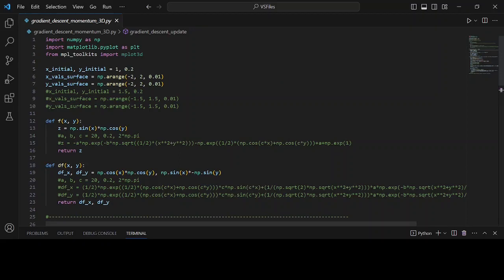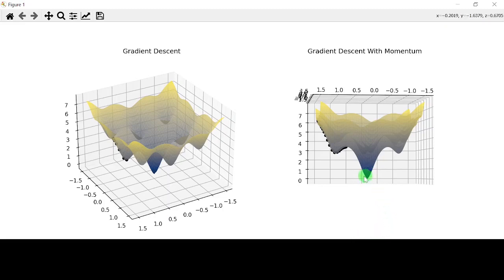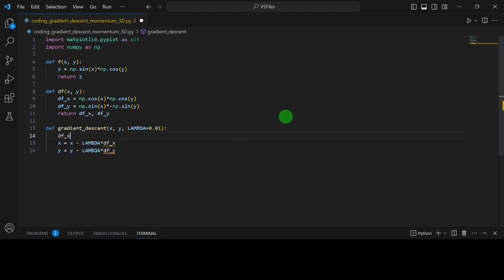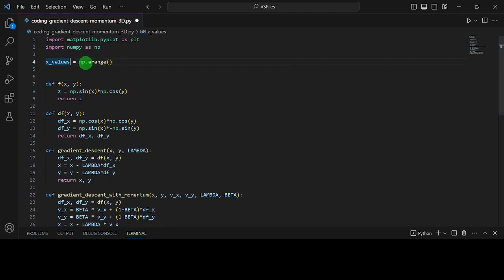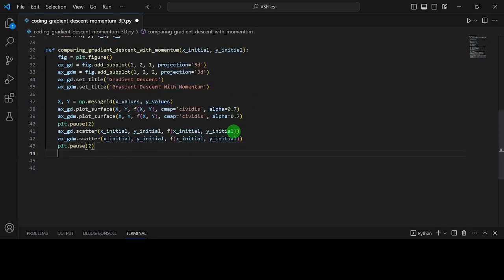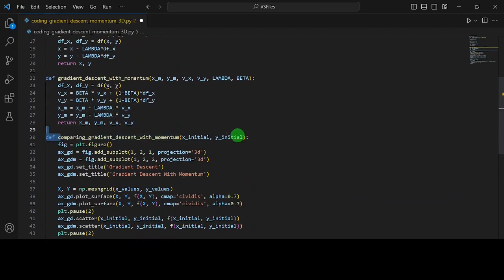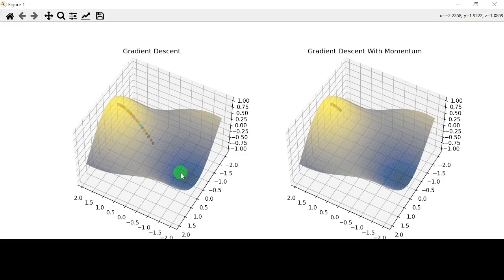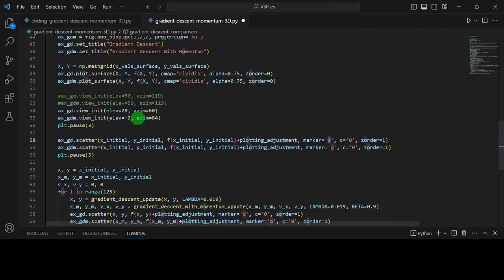Gradient Descent with Momentum - 3D - Visualization and Coding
Here I compare gradient descent and gradient descent with momentum for a couple functions, and then show you how to code the simulation. I demonstrate how momentum can allow gradient descent to pass a local minima to reach a more optimal minimum.

Here is some information on the Ackley function for those who are interested:

Chapters:
00:00 Introduction
00:45 Visualizing for sin(x)*cos(y)
03:40 Visualizing for the Ackley function
06:56 Coding the Simulation from Scratch